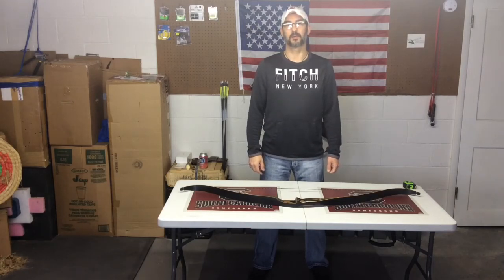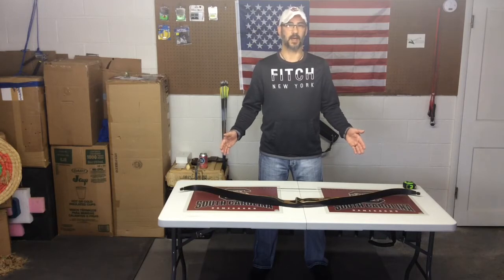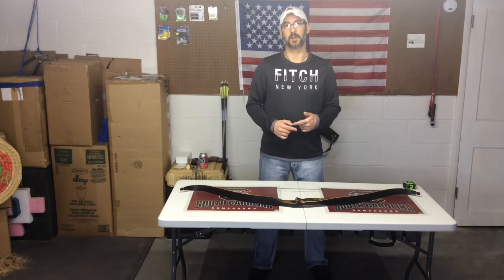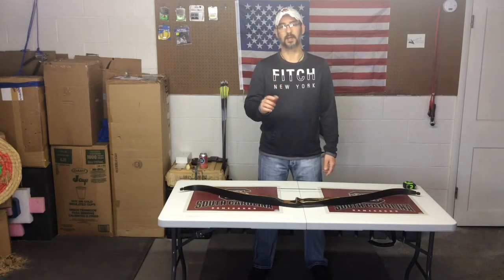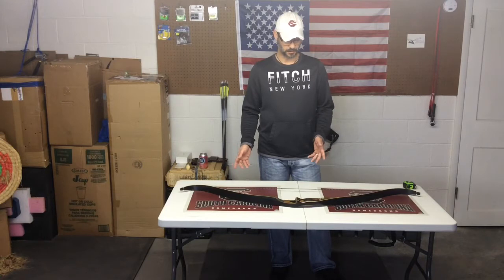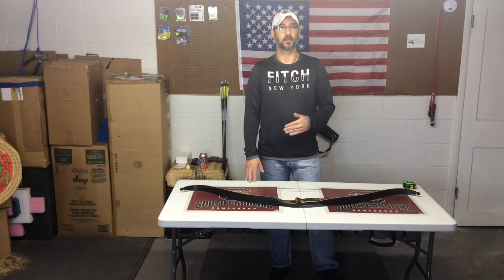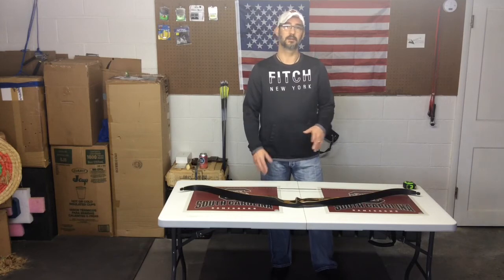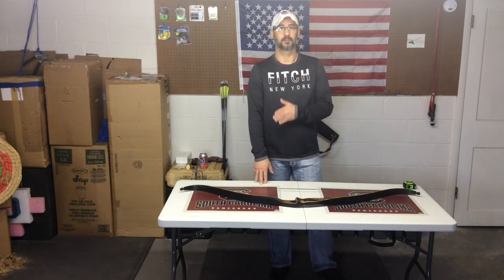Instinctive Archery Brace Height Trivia Question Recap.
Figuring out brace Heights on older bows.

Shout out to.   ( The OHP- The Ozarks High Point )